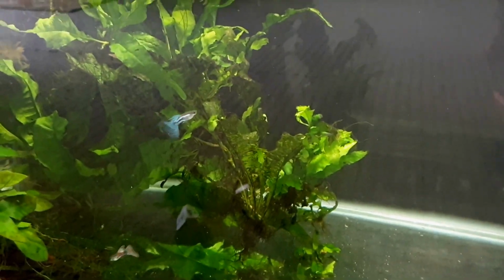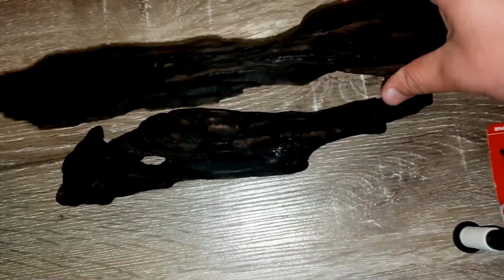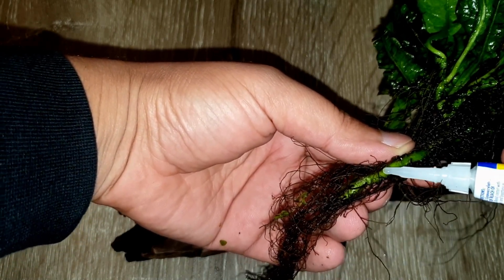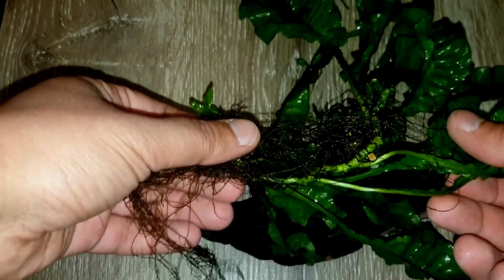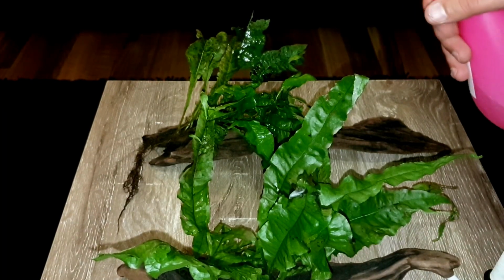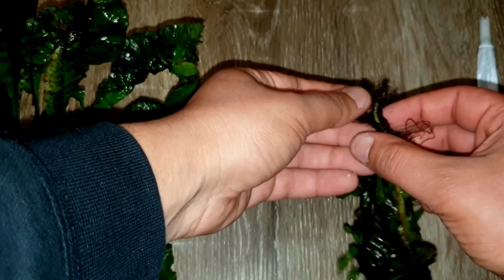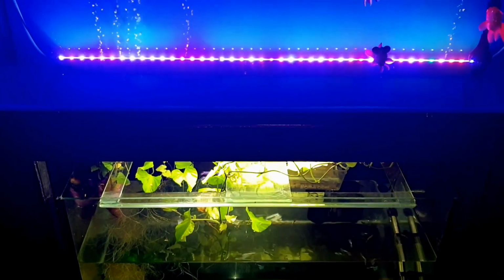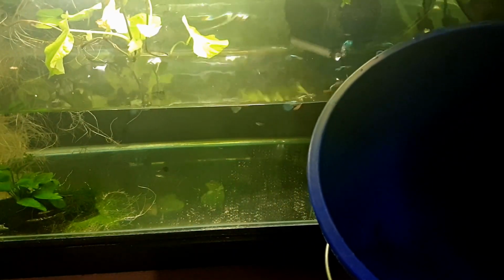How To: Attach Java Fern To Driftwood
Java Fern is a very hardy plant that doesn't require much maintenance. In this video, Fishaholic will show you how to attach a Java Fern to Driftwood or any type of structure in a fish tank.

There are few different ways of attaching Java Fern to a driftwood and the most common one is to super glue java fern to driftwood. As long as rhizome is in contact with the structure, the plant should be stable and will grow properly. Roots of the java fern absorb and hold nutrients from the fish tank. Make sure you do not use glue to attach roots of Java Fern to driftwood. Super Glue (non drip gel) is used in this project and it usually dries in 30 seconds. Since i bought driftwood from the aquarium shop, so i had to boil it to kill all the germs and make it water logged. Since both the driftwood and java fern were wet so i used some glue on plant and driftwood for attachment.

An elastic thread that i usually use to hold bait on to my hook if i go surf fishing can be used too. It become invisible when submerged in the water. I usually use thread when there is not enough surface to attach java fern to the aquarium structure. You can always use a thread or fishing line to tie java fern to driftwood. Java Fern doesn't require any plant fertiliser or too much light. It will do well in most of the conditions and it will only die if you have done something majorly wrong.

I hope you have found this video informative and now you would be able to attach a java fern or anubias plant to driftwood or any type of structure in your fish tank.